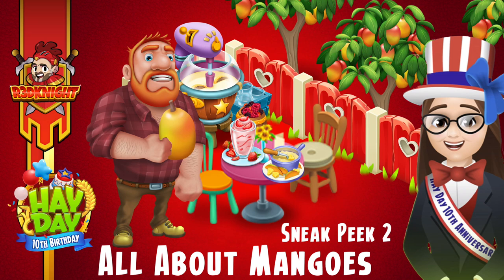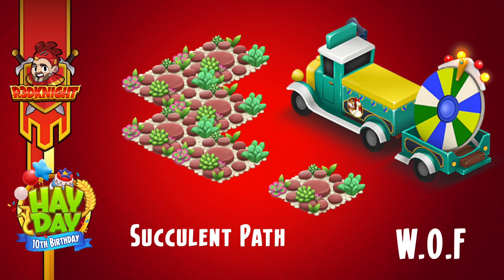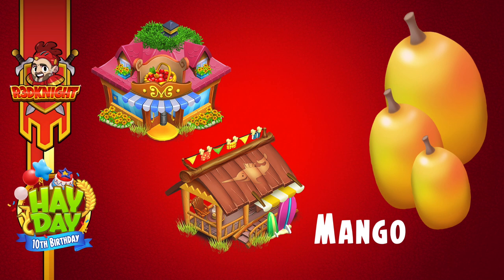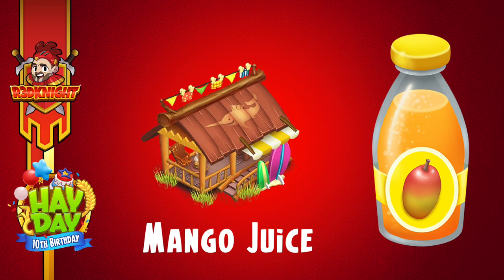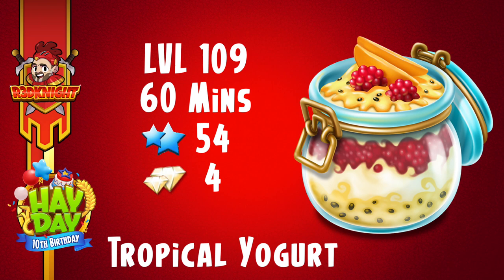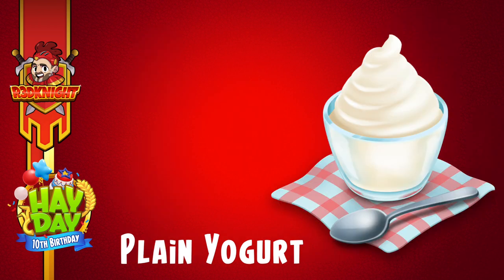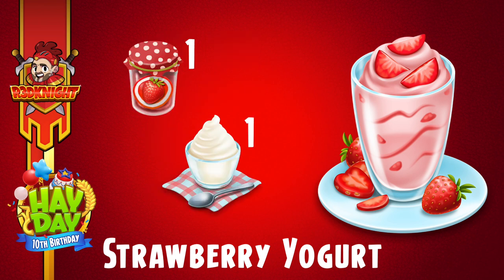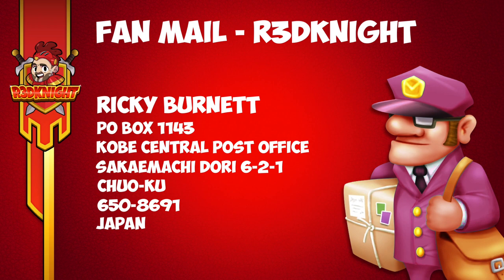Hay Day Update Sneak Peek 2 - Its All About The Mangoes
HAYDAY R3DKNIGHT - Hay Day Update Sneak Peek 2 - Its All About The Mangoes has r3dknight showing the new deco, the new mango tree, the new mango products, the new yogurt maker and products plus he talks about the 50 hay day diamonds we got today.

. R3DKNIGHTs Information .

P.O.Box 1143,
Chuo-ku,
650-8691, Japan

. Game Links .